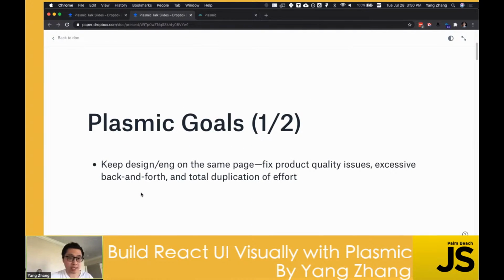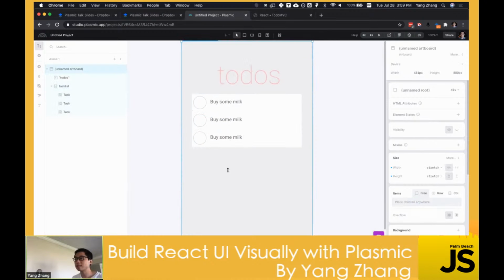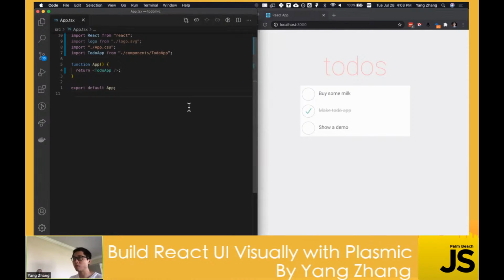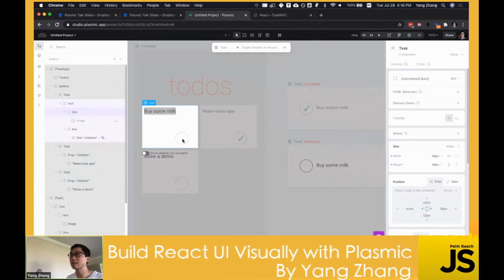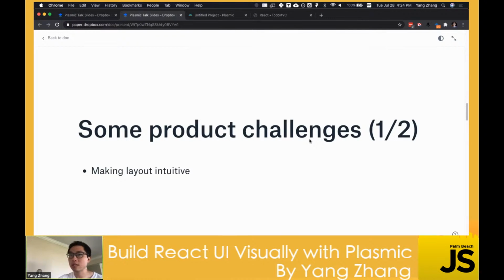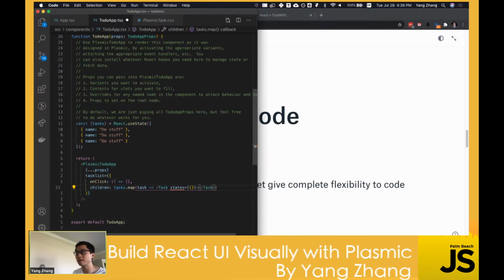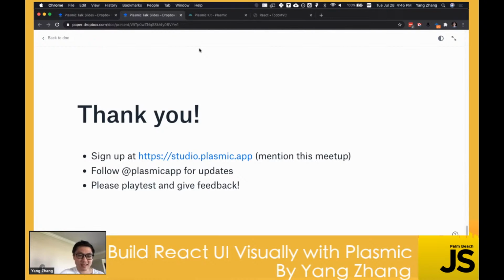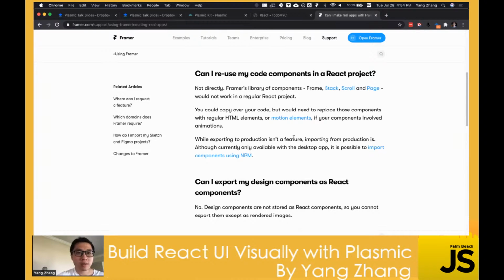PBJS - Build React UI Visually with Plasmic - Host Yang Zhang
Design tools are amazing tools for thought, but for a host of reasons are limited to creating drawings rather than production assets. Engineers must instead re-create surfaces from scratch, by hand, using code. This inevitably leads to discrepancies and back-and-forth with the design team, and ultimately two sources of truth that are never truly in sync.

Plasmic is a tool to build UIs visually, currently in heavy development. It loosely resembles a design tool and aims to give the same sense of speedy iteration, but is for building maintainable, production-ready presentational components. The idea is to give developers a better and faster development experience, eliminate an entire class of visual bugs/QA/tooling, and ultimately maintain a single source of truth with design.